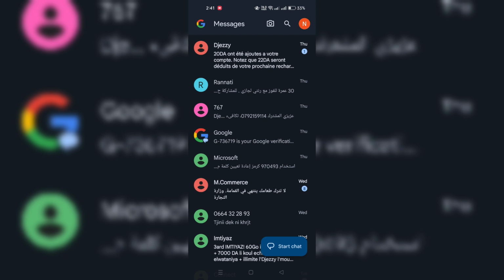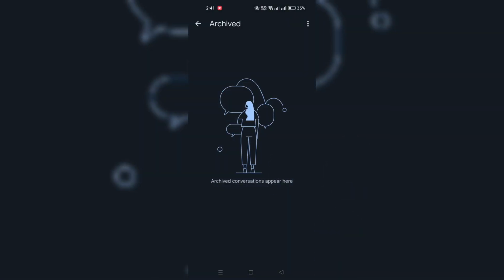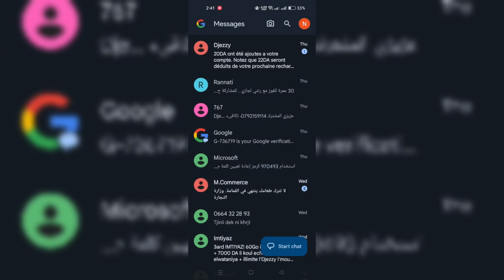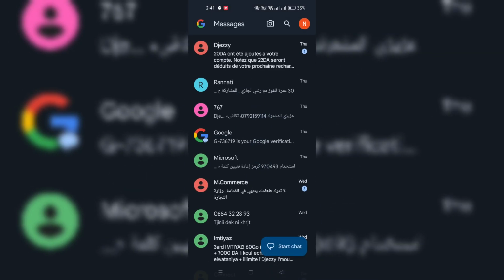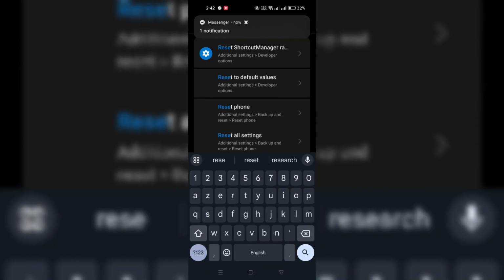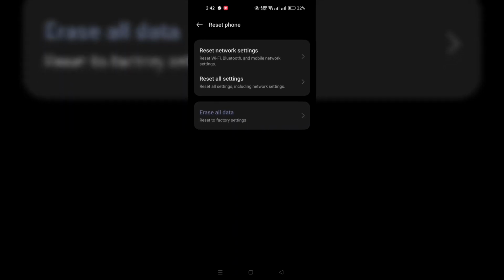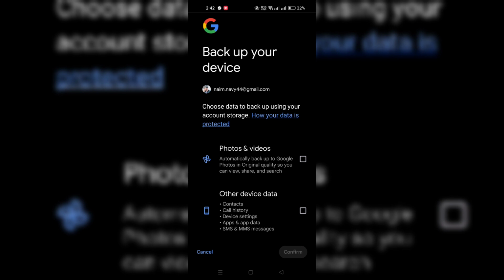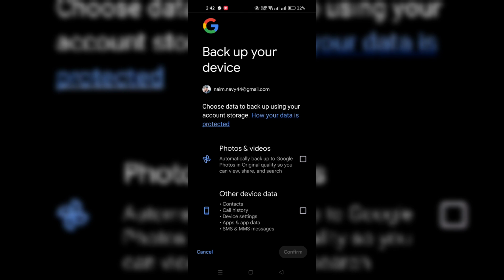How to Retrieve Deleted Texts on Android | Easy Recovery Methods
Accidentally deleted important text messages on your Android device? Don't panic! Discover simple methods to retrieve your deleted texts with this comprehensive guide. From using backup solutions to third-party recovery apps, we'll walk you through step-by-step instructions to recover your lost messages and never miss a crucial conversation again!

Have you ever successfully recovered deleted texts on your Android device? Share your experiences and tips in the comments below! Let's help each other recover our important data.